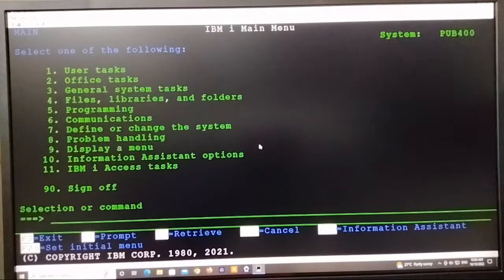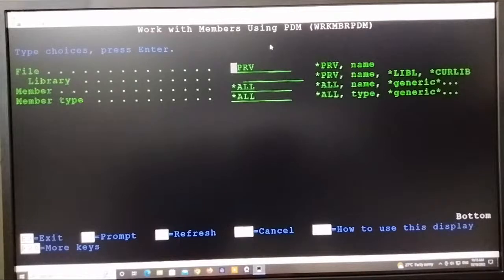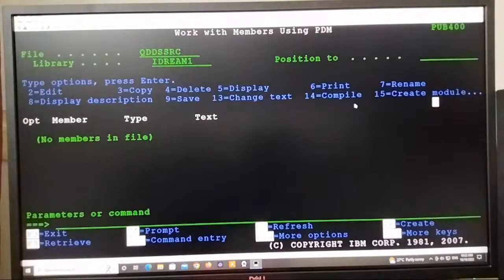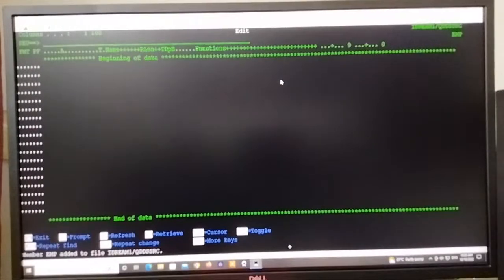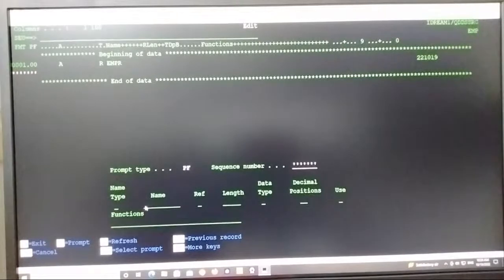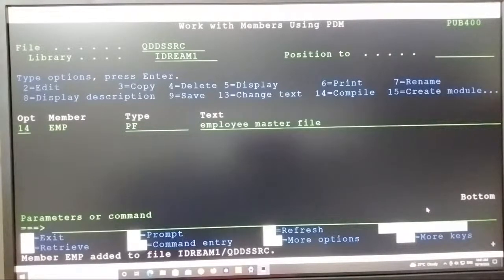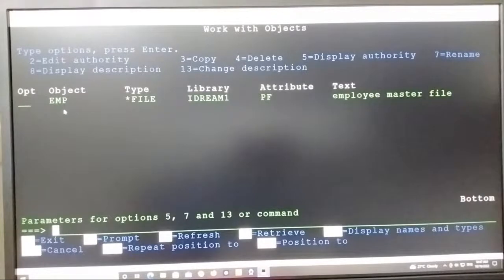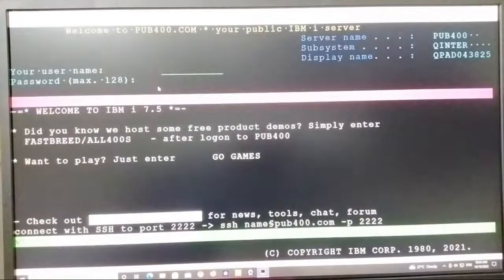IBM AS400 Training - Class 3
IBM AS400 Training and live classes, Physical file creation, WRKOBJ, WRKMBRPDM, STRSEU, UPDDTA, in AS400,

iDream Srikanth,  harsha sai, harsha sai for you
Tech Sharmit
Yusy4Code